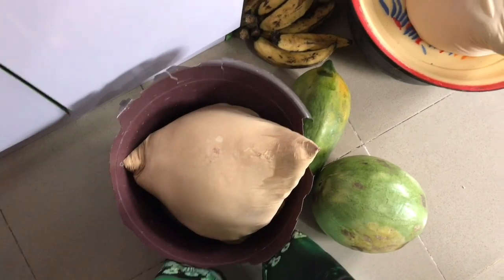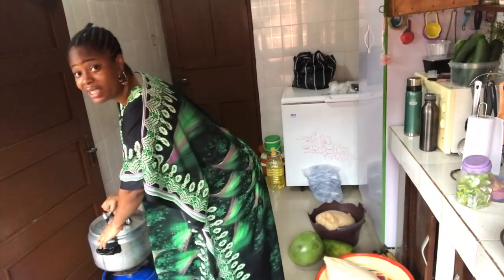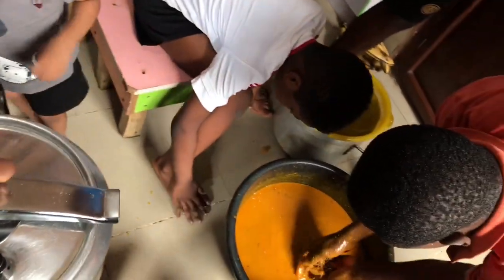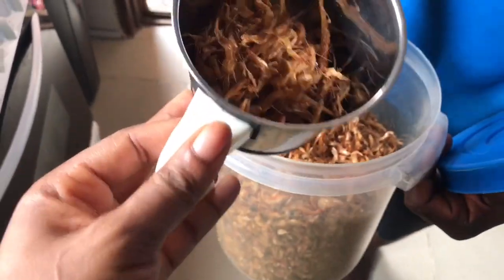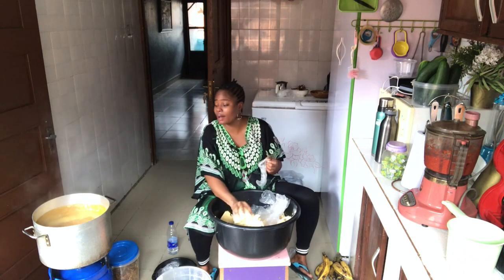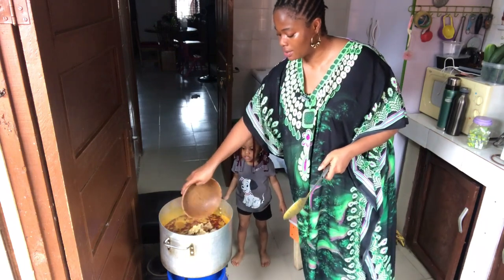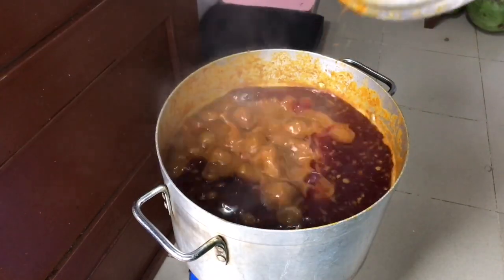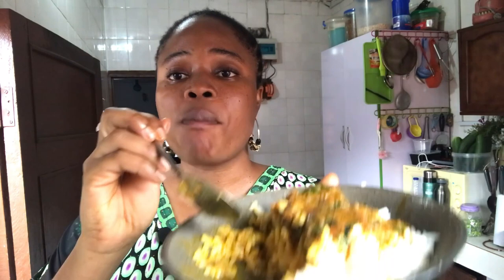Raw Vlog; A Productive Day In A Nigerian home! Cooking, pap making & SURPRISE!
What happens when the entire family teams up to make food for daddy and you won’t believe his reactions.. it’s a fun filled and unedited day in a Nigerian home!